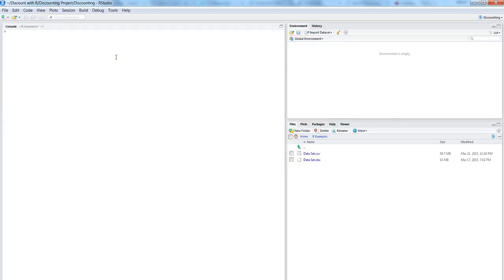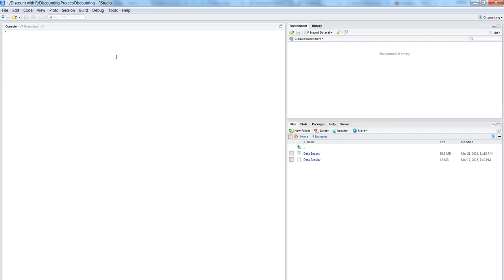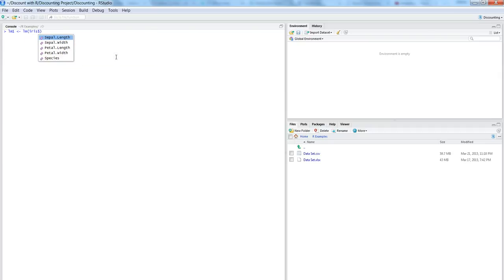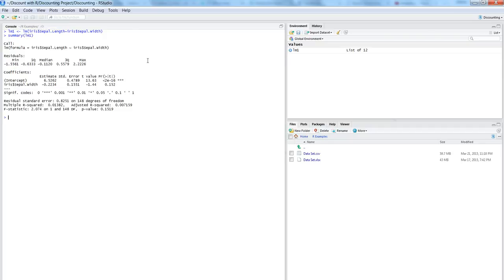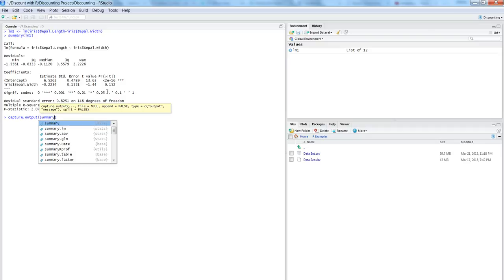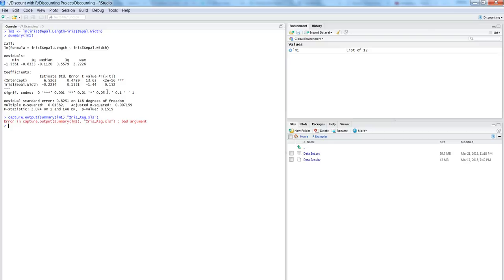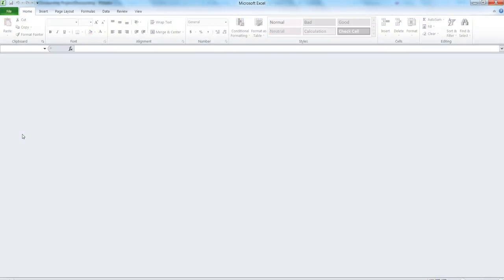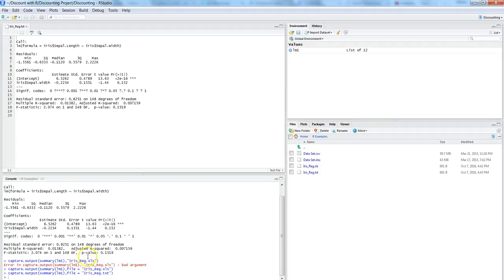R Programming Tutorial|| R analysis output in Excel or Text File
In this video I've talked about how can you take the output of analysis functions like linear regression etc. into a excel or text file to further collaborate with your users.